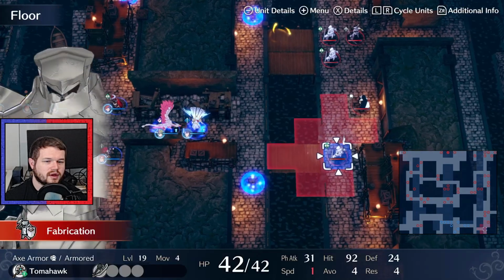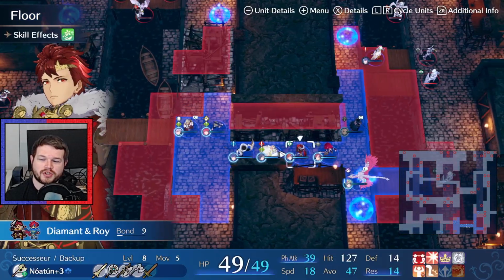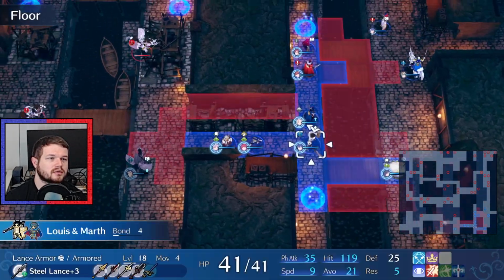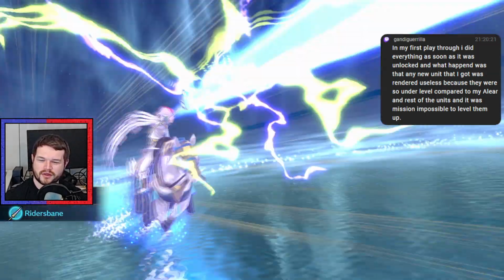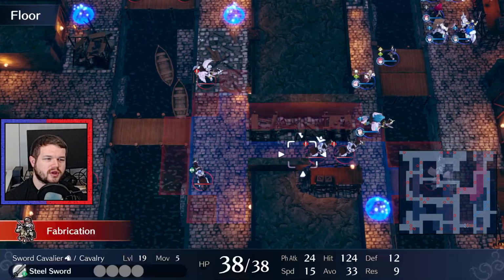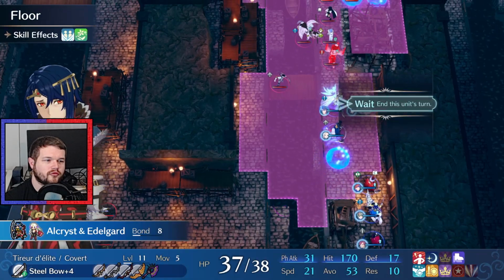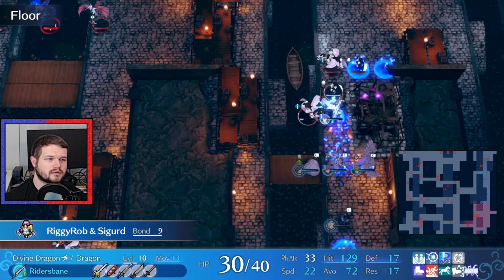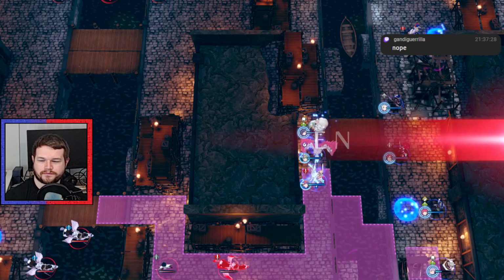I Can't Have More Than One Revival Stone? Let's Play Fire Emblem Engage Blind Playthrough | Part 49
RiggyRob engages the rings and emblems across Elyos as Alear in Let's Play Fire Emblem Engage Blind Playthrough!

► Let's Play Fire Emblem Blind Playthrough is part of a live stream playlist - watch here!

Fire Emblem Engage is a tactical role-playing game developed by Intelligent Systems and published by Nintendo for the Nintendo Switch. It is the seventeenth installment in the Fire Emblem series, and was released worldwide on January 20, 2023. The game follows Alear, a dragon in human form, who awakens from a thousand-year slumber and quickly becomes embroiled in a conflict with the forces of the Fell Dragon Sombron.

Alear travels the land of Elyos gaining allies while fighting against the armies of the rival Kingdom of Elusia and Sombron's resurrected undead forces; the player controls and maneuvers Alear's army in these battles.

One of the core parts of both the setting and the gameplay are twelve magic rings that contain phantasmal copies of characters from previous Fire Emblem games. Characters wearing these "Emblem Rings" can "Engage" to gain vast power from summoning and merging with these phantoms. Both Alear and Sombron seek to gain control of the rings; possession of all twelve will allow a feat of immense magic to be performed.

Once every 1,000 years, legendary heroes called Emblems grant incredible power to the one who holds the 12 Emblem Rings. As the ritual nears, Alear – the Divine Dragon of prophecy – awakens to collect the rings and bring peace to the land.

However, Sombron – the Fell Dragon and ancient nemesis of the Divine Dragon – has also risen and seeks the rings for his own evil gain. Only Alear and those loyal to the Divine Dragon stand between Sombron and total destruction…

In battle, the weapon triangle is all! Each weapon type has an advantage over another: swords over axes, axes over spears and spears over swords. Attack with the right weapon to ‘break’ an enemy for a turn and prevent them from launching a counterattack.

Heroes that use special arts will gain the advantage over opponent with bows, tomes and knives. But be careful! The same rule applies to your troops too, so don’t let the enemy gain an advantage.

Casual Mode sees fallen allies revived after a battle, while they’ll be lost forever when using Classic Mode. If you make a major error in combat, just use the Draconic Time Crystal to rewind and try again. It only has limited uses though, so plan carefully!

Between battles, the Somniel is your home – a place to interact with your allies and undertake a range of activities. It’s the perfect place to gather your troops before heading out for the next mission.

As you progress through the main story, additional side quests known as Paralogues will become available. These optional missions comes with their own risks, but offer rewards that make them worth your time. Take on as many or as few as you like!

At the Tower of Trials in the Somniel, asynchronous online battles await! Spend relay tickets to play Relay Trials, taking it in turns with other players co-operatively, or make your own maps to share and enjoy battles created by others in Outrealm Trials.

If you liked this, why not check out:

► Our Let's Play Fire Emblem 6 Binding Blade No Promotions Ironman